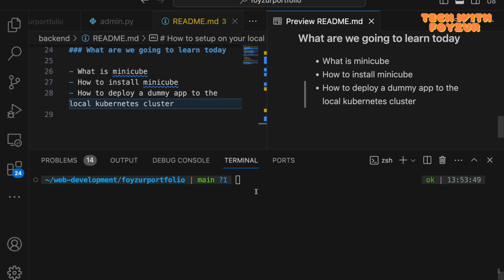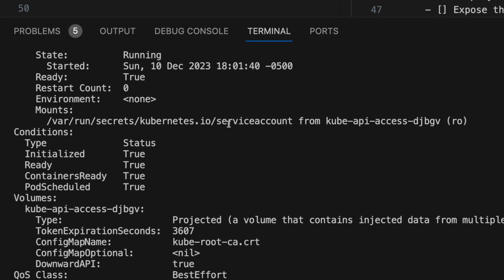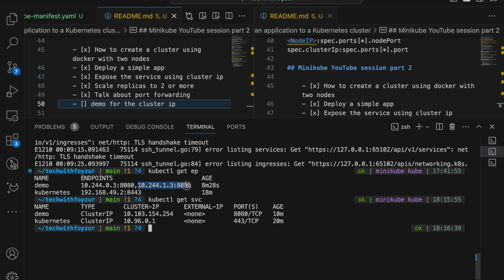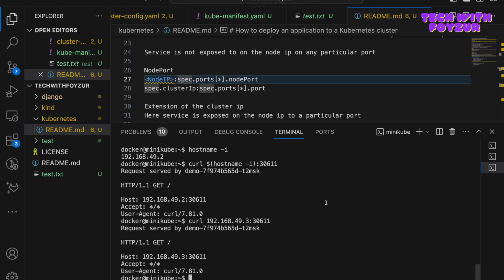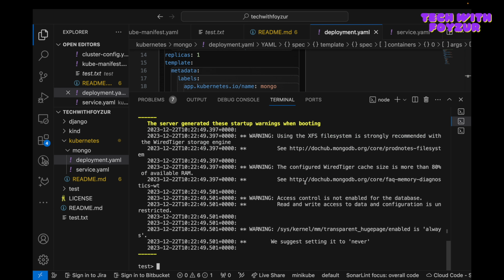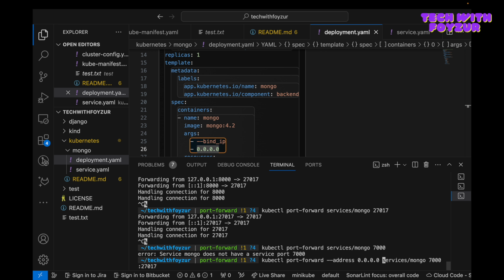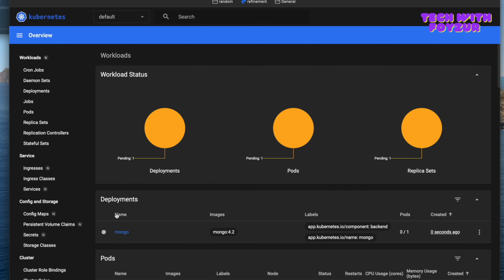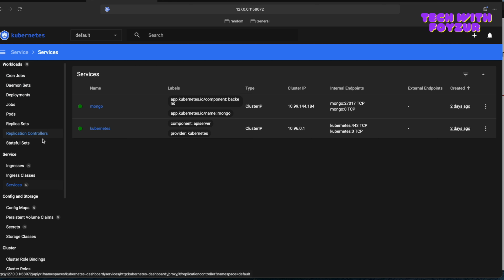Kubernetes For Beginners | Learn Kubernetes To Land A Job in 2024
**CHAPTERS**
00:00 Intro
00:25 Kubectl and Docker
01:45 What is Minikube
02:24 How to install Minikube
04:32 Minikube basic commands
07:04 Start Minikube with Docker
08:06 Create a local Kubernetes cluster
10:52 How to switch Kubernetes context
11:25 How to deploy app Kubernetes
18:12 Kubernetes port forward a service
21:09 Minikube node operations
27:01 Understanding node port type
39:43 Understanding loadbalancer type
51:37 Port forwarding explained
01:10:17 Kubernetes Dashboard